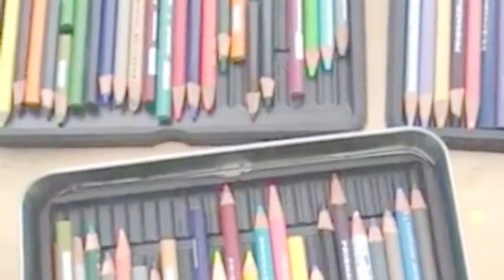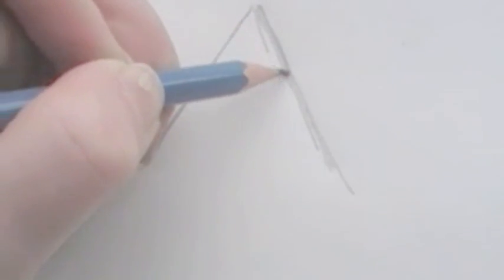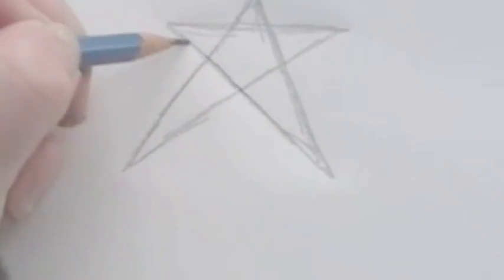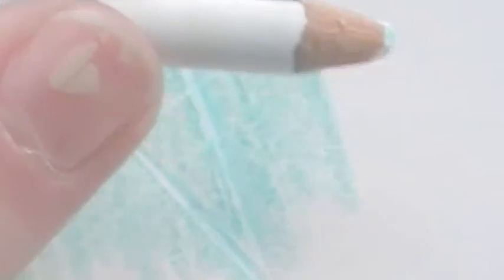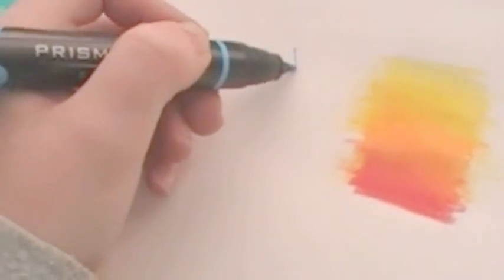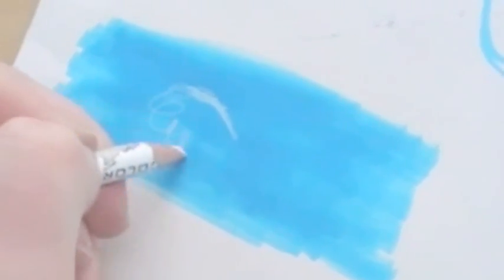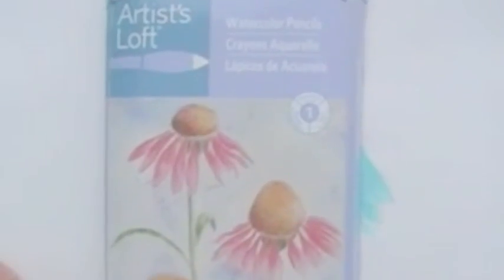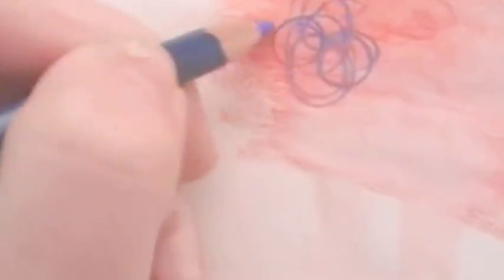Colored Pencil Techniques